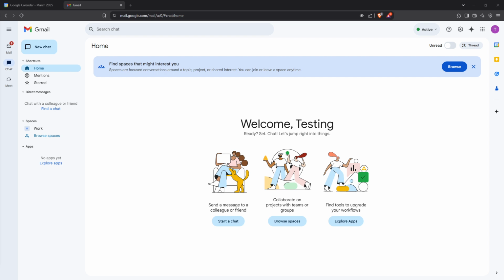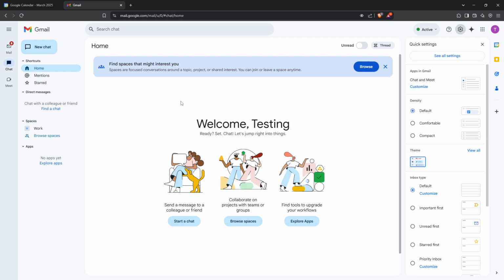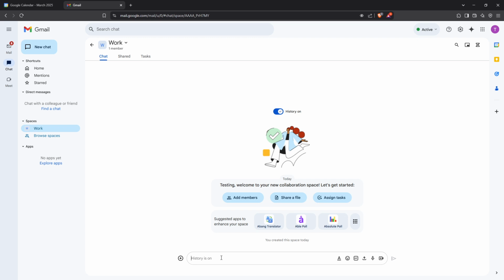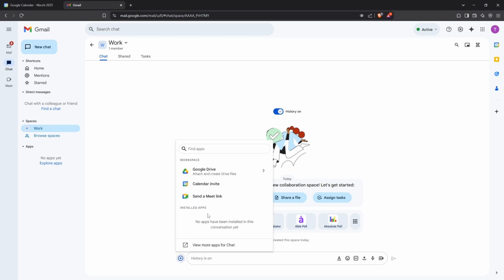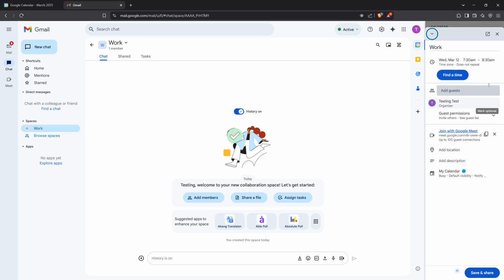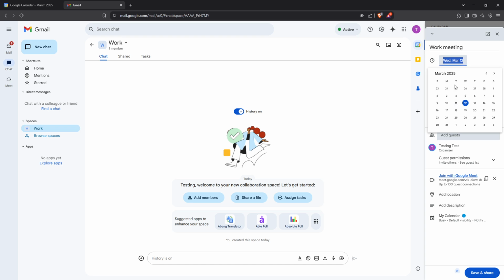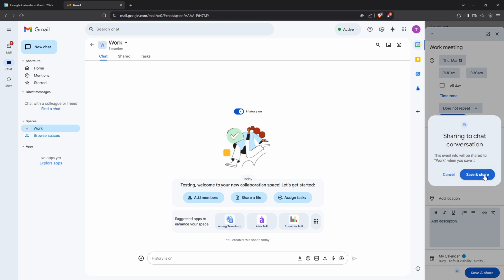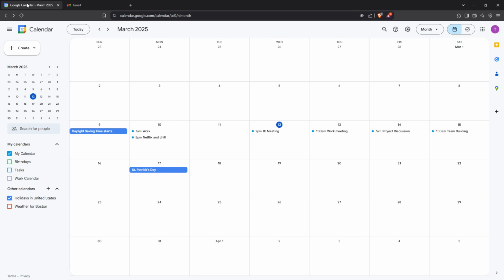How to Create a Google Calendar Event From Google Chat [2025 Full Guide]